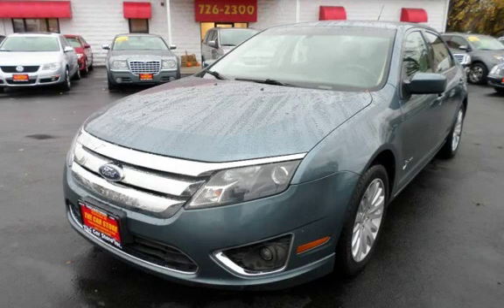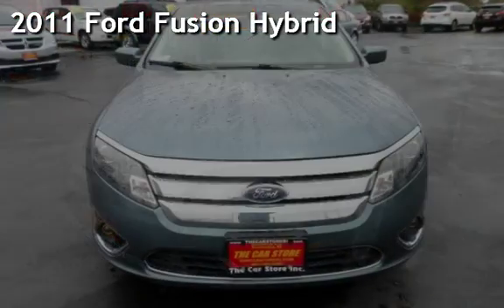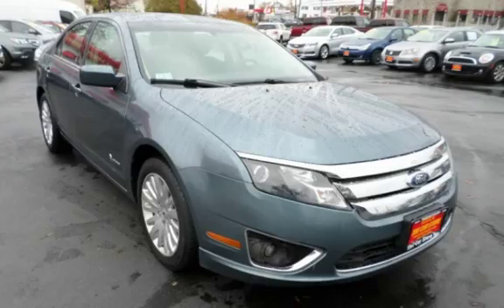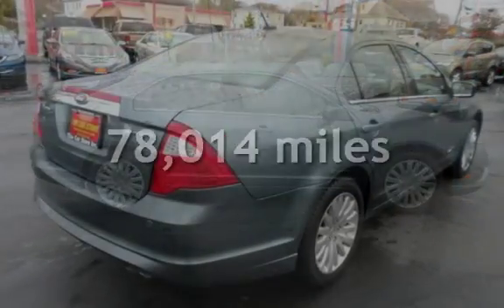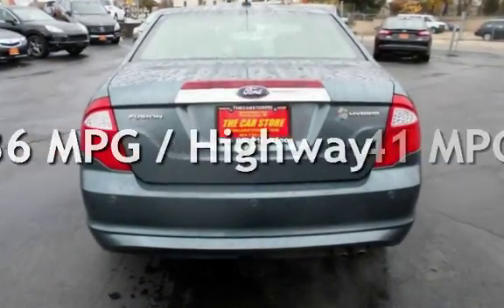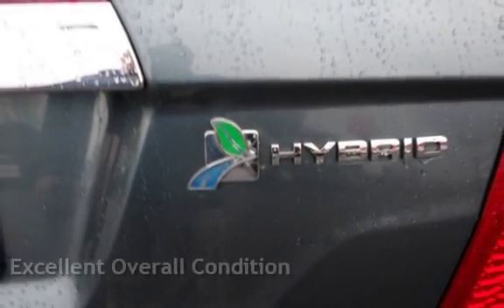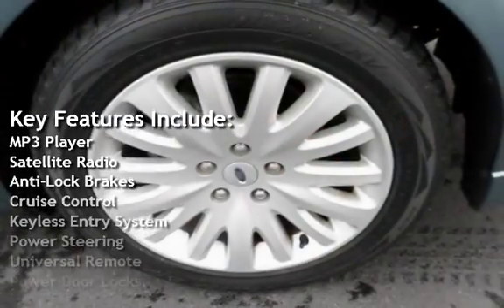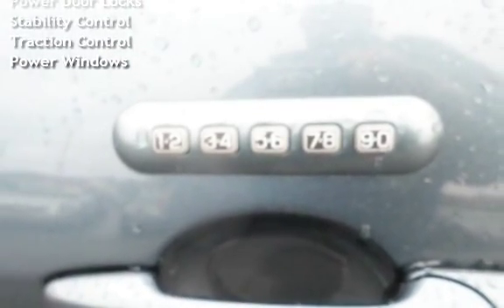2011 Ford Fusion Hybrid for sale in ,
HYBRID! SHE IS SHARP! With over 20 years in business you can buy your new vehicle at The Car Store with confidence and peace of mind!!! We have over 100 quality handpicked vehicles in stock and ready for immediate delivery!!! All vehicles are serviced, inspected and include a limited 12 month 12,000 mile powertrain warranty. All prices reflect $0 down!!! We offer second chance financing to everyone *Bad Credit*No Credit*Good Credit*First Time Buyer*Bankruptcy*Repossessions it doesn’t matter let The Car Store help rebuild your credit!!! Top dollar paid for your trade-in. Se Habla Espanol and Nos Falamos Portugues.